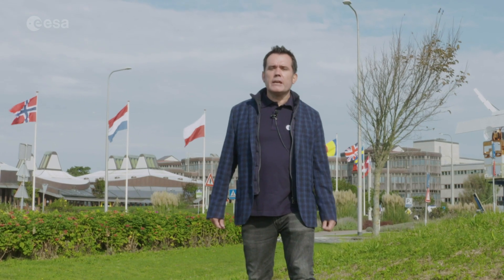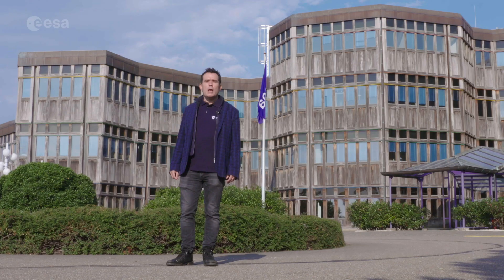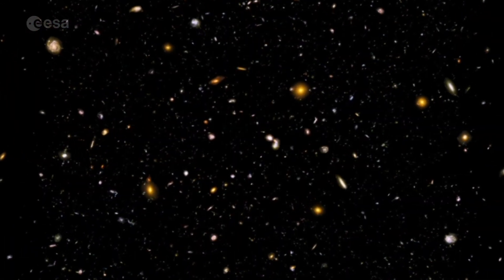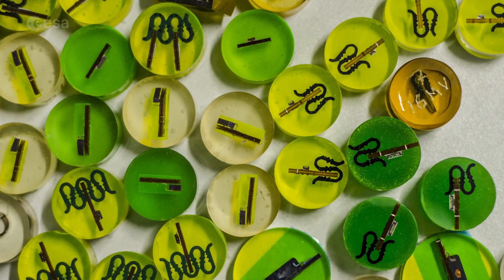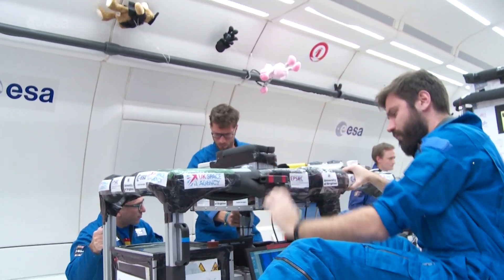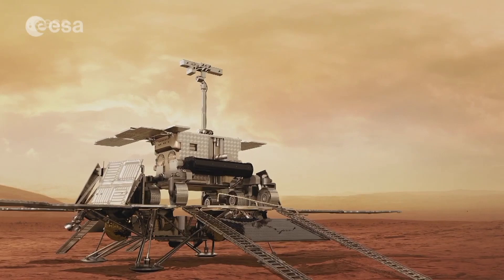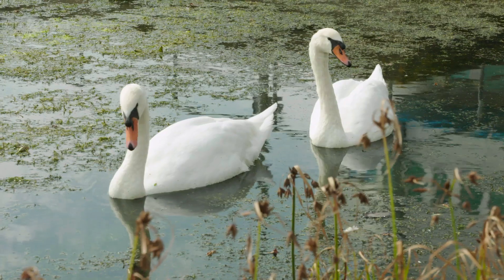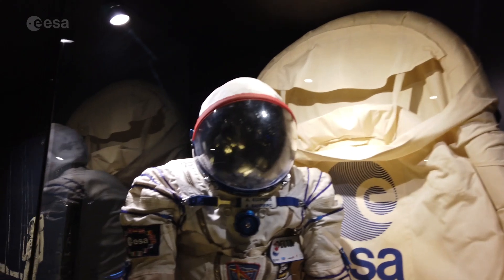19 things about ESTEC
Produced for our online ESA Open Day 2020, a 19-part whistle-stop tour around ESA's largest establishment and technical heart: ESTEC, the European Space Research and Technology Centre, in Noordwijk, the Netherlands.